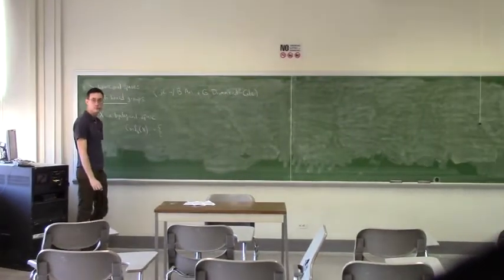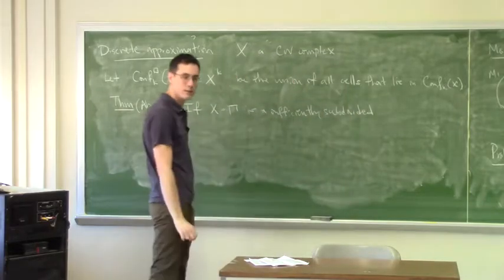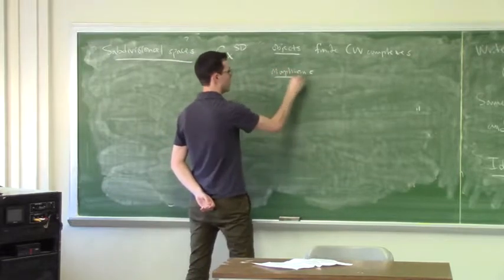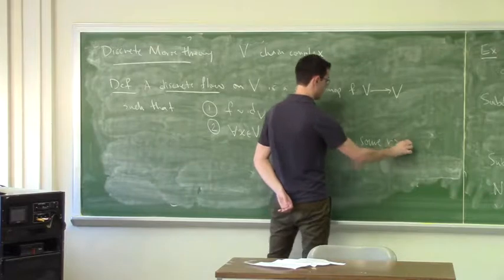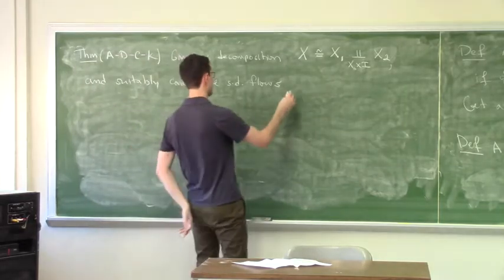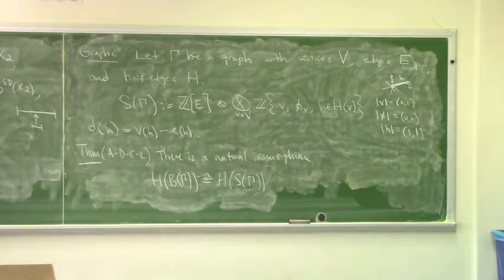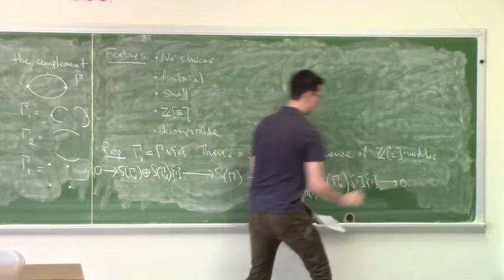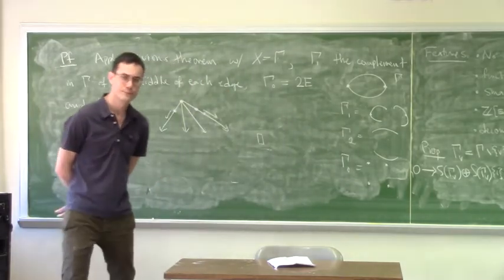knudsen march23 2017